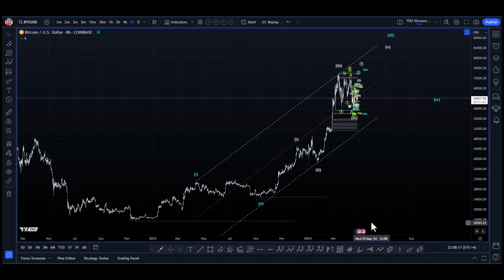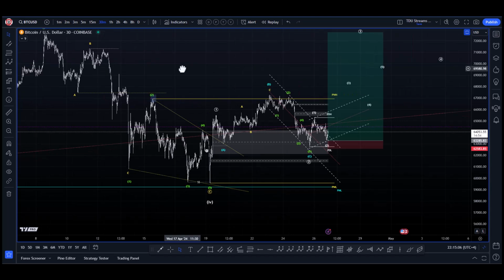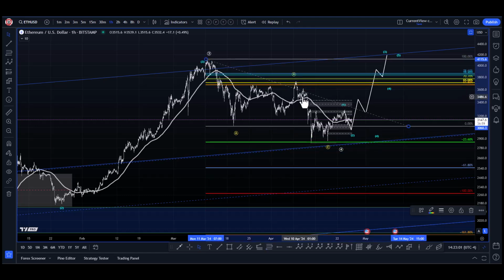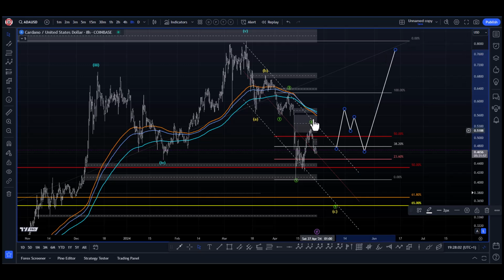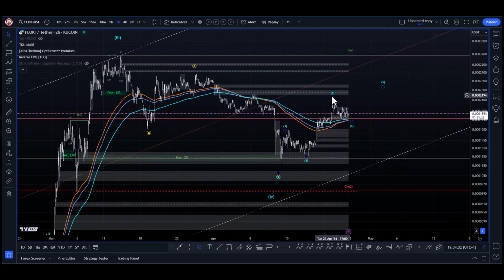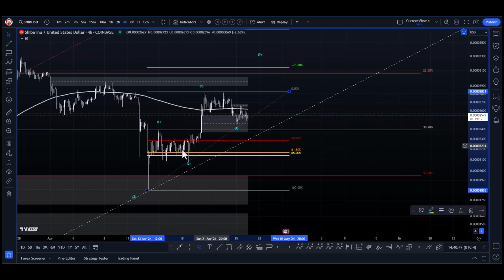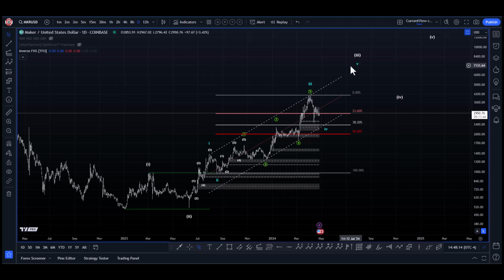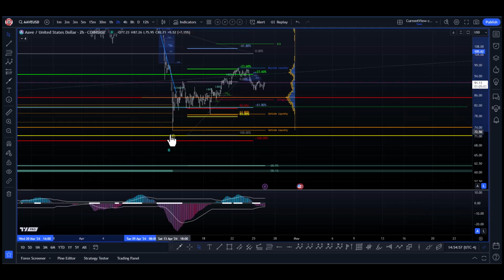Technical Analysis: BTC, ETH, ADA, FLOKI, SHIB, MKR, FTM, AAVE: It's in the Way that You Use It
👉 Bitunix (No VPN or KYC + $5500 Sign Up Rewards)

Time Codes:
BTC: 0:00
ETH: 8:04
ADA: 14:23
FLOKI: 21:20
SHIB: 28:07
MKR: 34:06
FTM: 37:15
AAVE: 40:30

Futures, Forex, and Cryptocurrency trading contain substantial risk and is not for every investor. An investor could potentially lose all or more than the initial investment. Risk capital is money that can be lost without jeopardizing one’s financial security or lifestyle. Only risk capital should be used for trading and only those with sufficient risk capital should consider trading. Past performance is not necessarily indicative of future results.